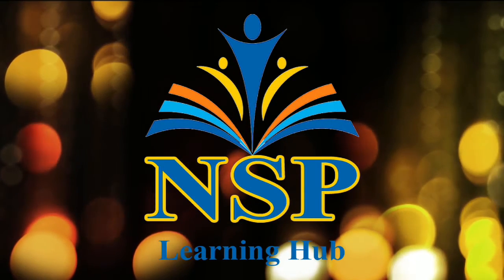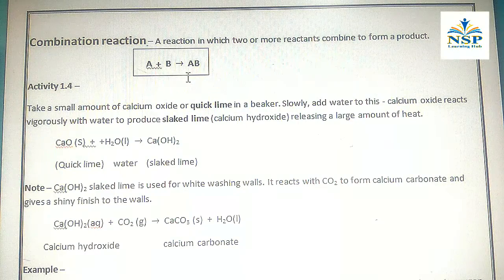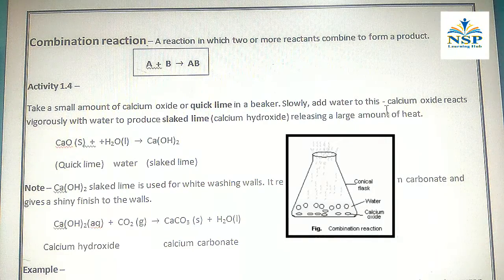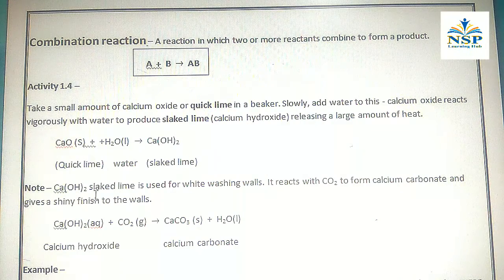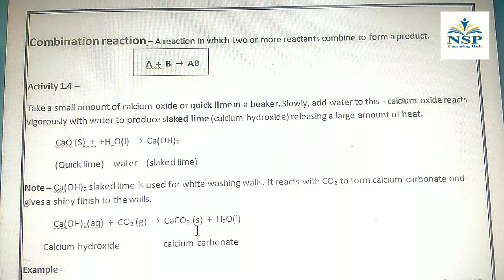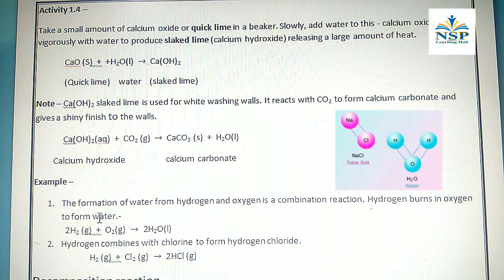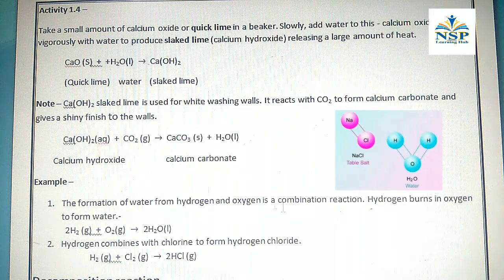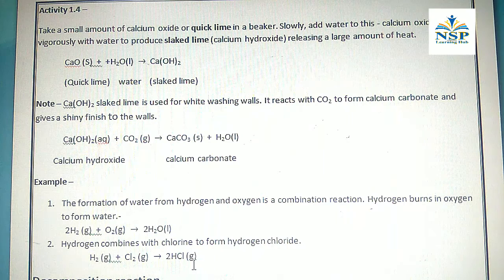Combination Reactions for class 10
Combination reactions are those reactions in which two or more substances combine to form a new single substance.
In these reactions, the combination may take place:
* Between two or more elements
* Between two or more compounds
* Between elements and compounds

Combination Reactions are quite often known as SYNTHESIS because in theses reactions new substances are synthesized.